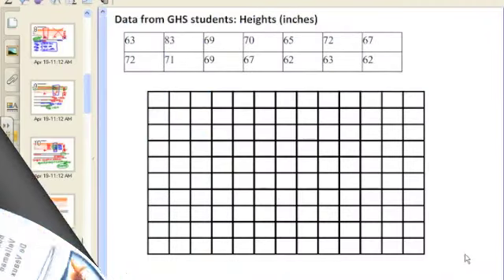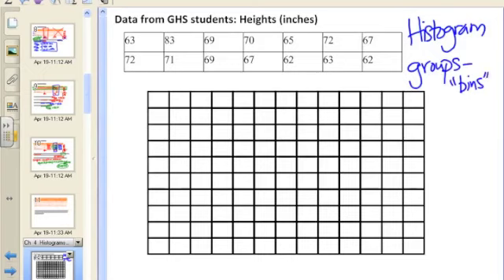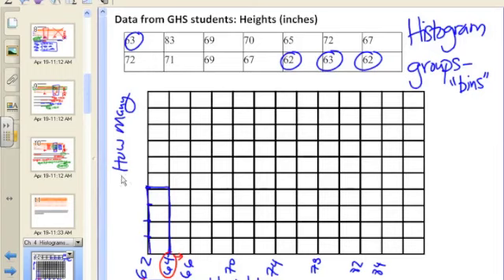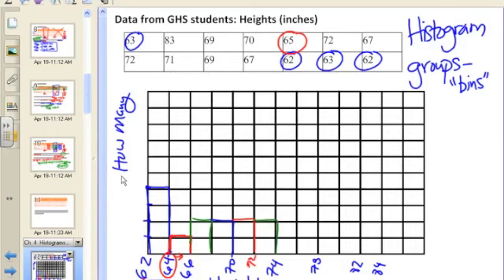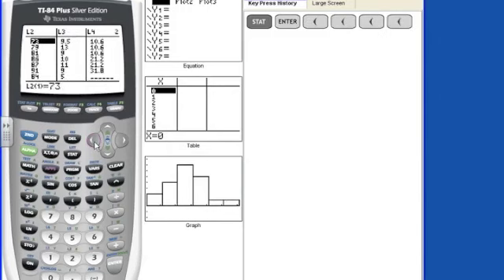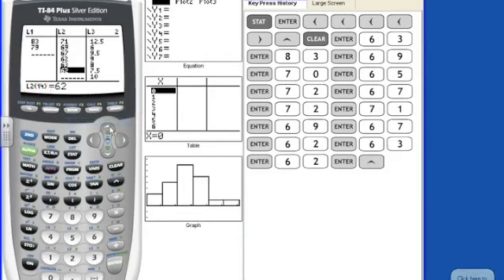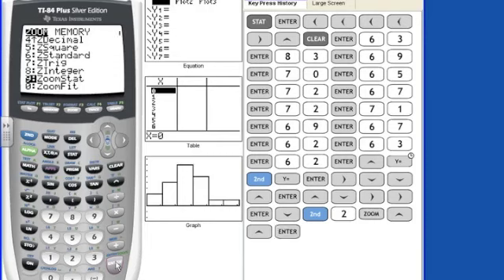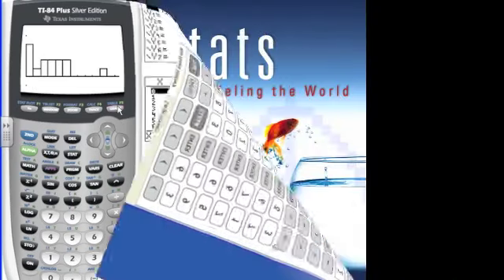Chapter 4 Histograms 1